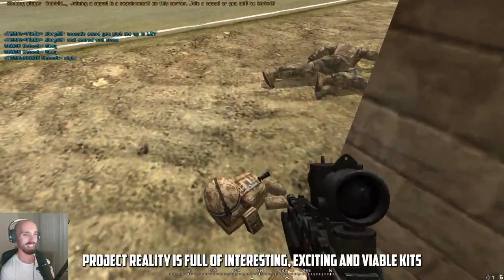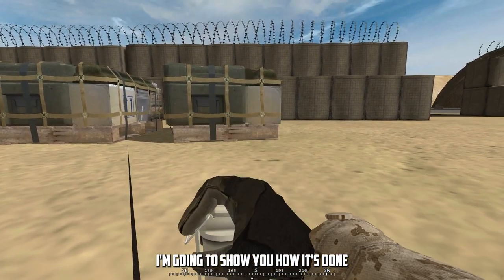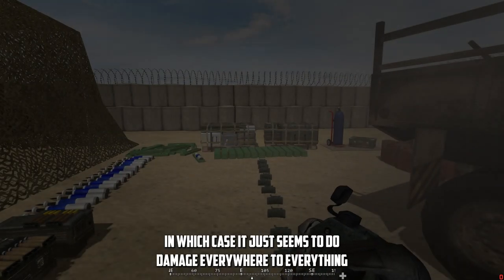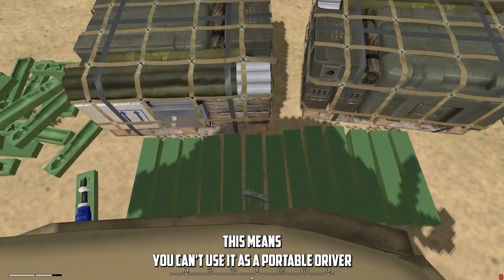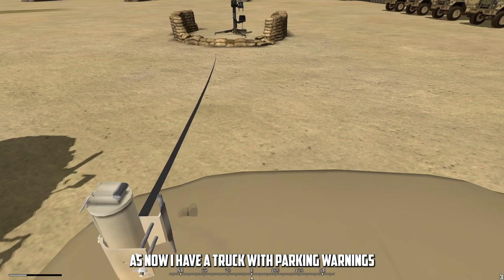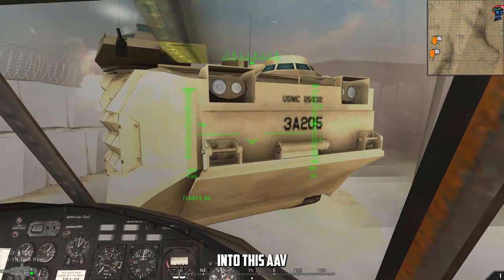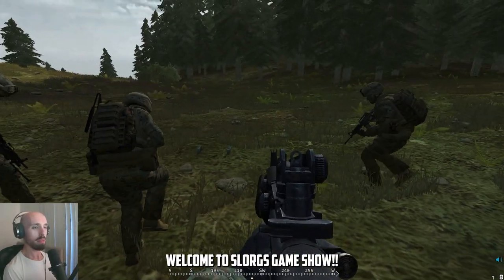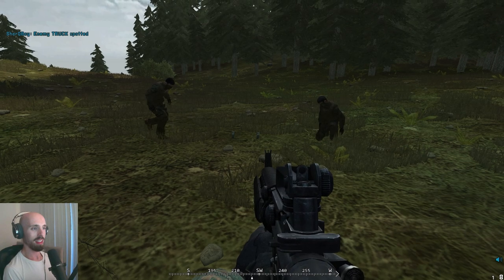The ONLY RIFLEMAN AP GUIDE you'll EVER NEED - Project Reality Tutorial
Some say it's the most useless kit in the game, clearly they don't know the hidden tech.

Want more top tier advice, maybe it's time to check out the stream?

I have a discord now, give this link a go, become part of the gang